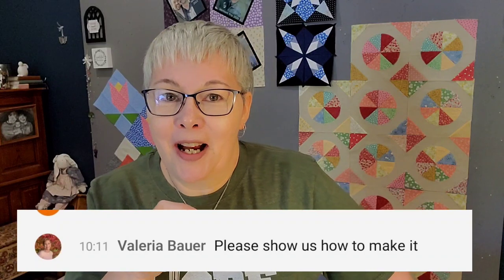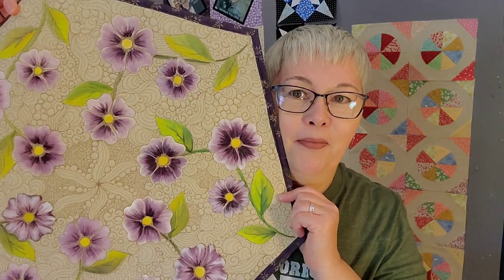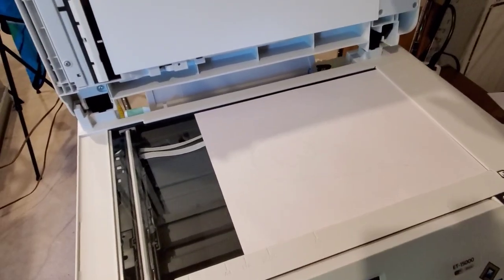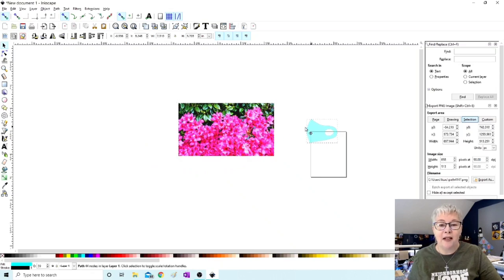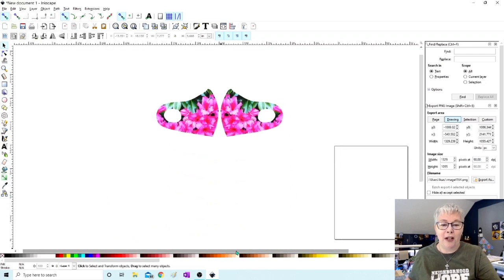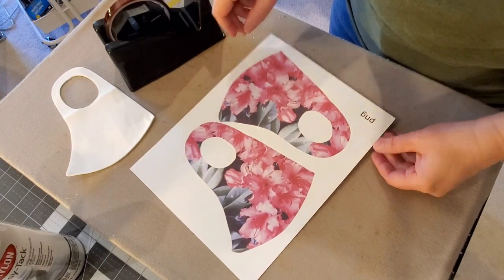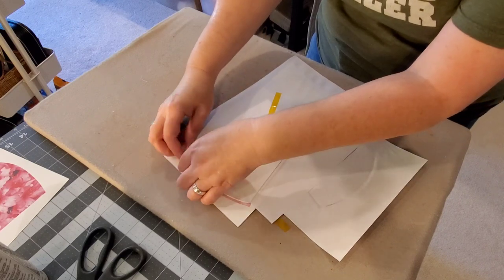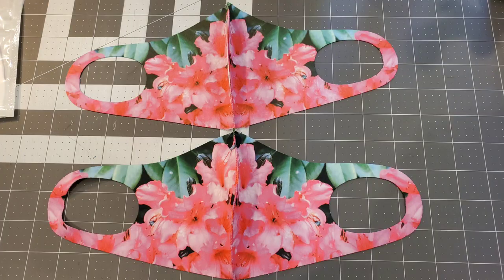Sublimation on Face Mask - Full tutorial using Inkscape and Epson ET15000 Ecotank Printer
As requested, I'm showing the process I use to sublimate on face masks using my own art work.  I'll walk you through how to make a template, crop your photos using Inkscape, and the process of sublimating the masks.

The face masks that I used
Hiipoo sublimation ink
I actually mis-stated the paper I used in the video. this is the paper I used
Sublimation paper
Epson ET15000 printer
Kylon Easy-Tack
Heat tape